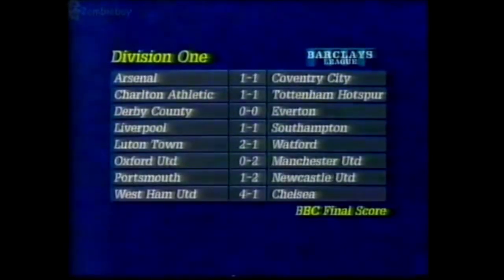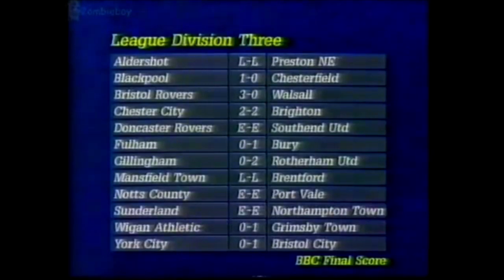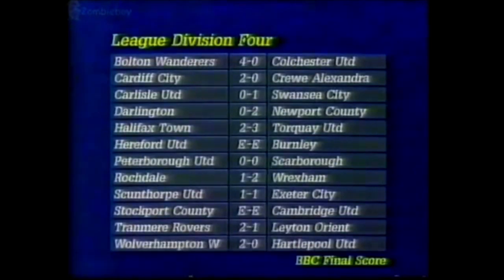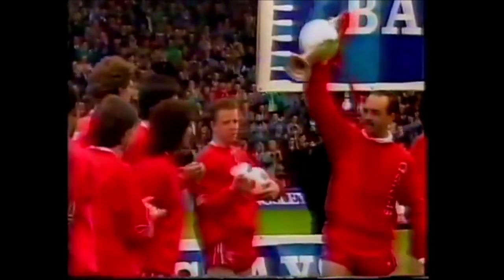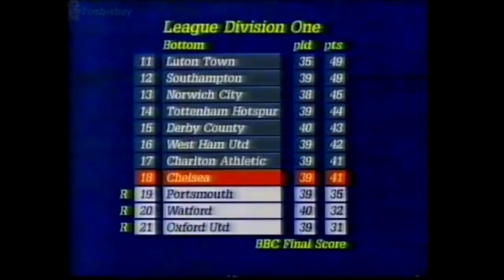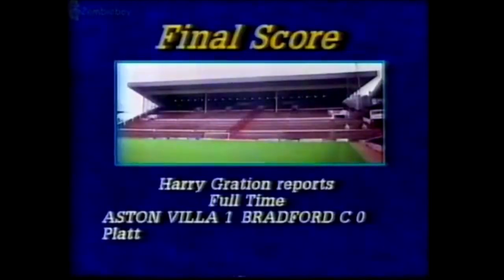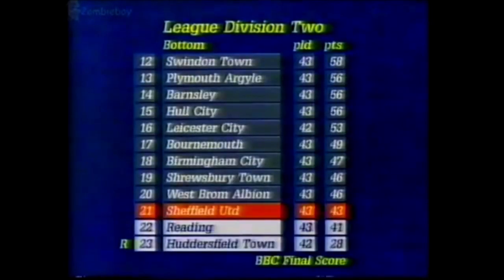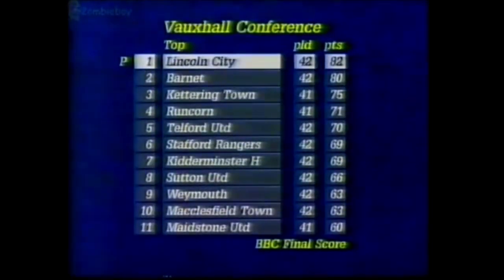FINAL SCORE 2/5/1988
The Classified football results from this Afternoon's Match on the Bank Hoilday Weekend on Monday 2nd of May 1988
Presented by Ralph Dellor.